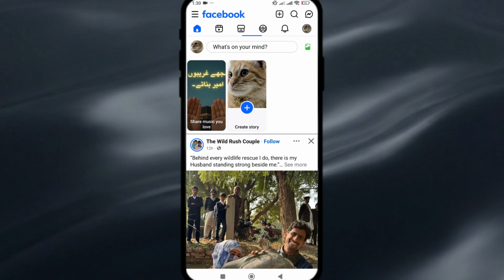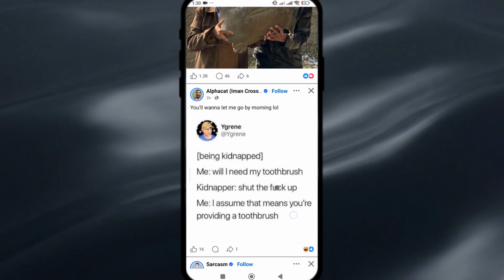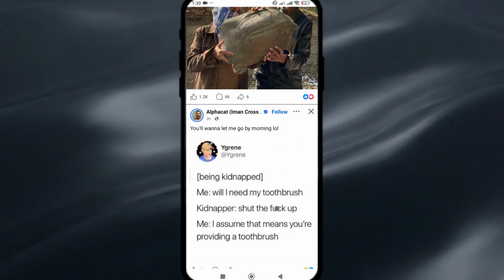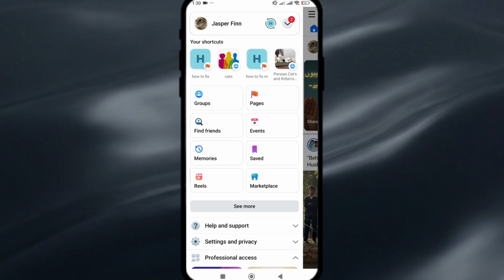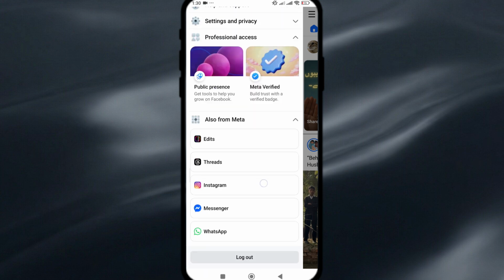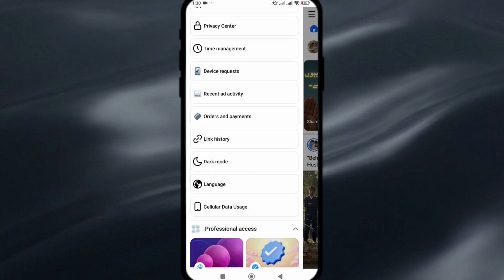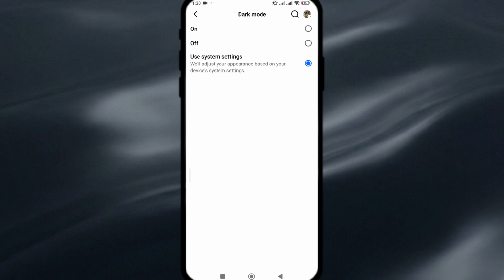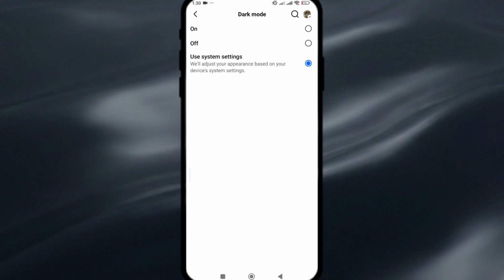How to Turn On Facebook Dark Mode (2026 Guide)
Learn how to turn on Facebook dark mode with this easy step-by-step tutorial (2026 guide). If you want to switch Facebook to dark mode to reduce eye strain and improve nighttime viewing, this video will show you exactly how to enable it on both the Facebook app and the desktop version.

🔹 What You’ll Learn in This Video:
✔ How to enable Facebook dark mode on Android
✔ How to turn on dark mode on Facebook iPhone app
✔ Step-by-step method to enable dark mode on desktop
✔ How to switch back to light mode if needed
✔ Tips to fix Facebook dark mode option not showing

✔ Social Media Privacy & Settings Guides
✔ Account Fix & Troubleshooting Tutorials

🌍 Multi-Language Welcome
• Spanish: ¡Bienvenido! Aprende cómo activar el modo oscuro en Facebook paso a paso.
• Hindi: Facebook में डार्क मोड कैसे चालू करें — आसान स्टेप-बाय-स्टेप गाइड।
• Arabic: مرحبًا بك — كيفية تشغيل الوضع الداكن في فيسبوك خطوة بخطوة.
• Bengali: Facebook ডার্ক মোড কীভাবে চালু করবেন — সহজ গাইড।
• Chinese: 欢迎观看 — 如何开启 Facebook 深色模式教程。
• German: Willkommen! So aktivierst du den Facebook-Dunkelmodus.
• French: Bienvenue ! Comment activer le mode sombre sur Facebook.
• Polish: Witamy! Jak włączyć tryb ciemny na Facebooku.
• Russian: Добро пожаловать! Как включить тёмный режим в Facebook.
• Portuguese: Bem-vindo! Como ativar o modo escuro no Facebook.
• Filipino: Maligayang pagdating! Paano i-on ang Facebook dark mode.
• Vietnamese: Chào mừng! Cách bật chế độ tối trên Facebook.
• Indonesian: Selamat datang! Cara mengaktifkan mode gelap Facebook.
• Turkish: Hoş geldiniz! Facebook karanlık modu nasıl açılır.